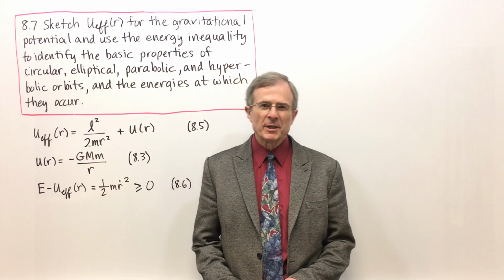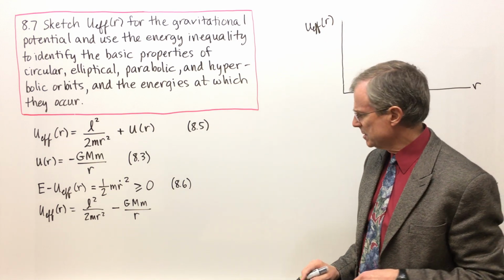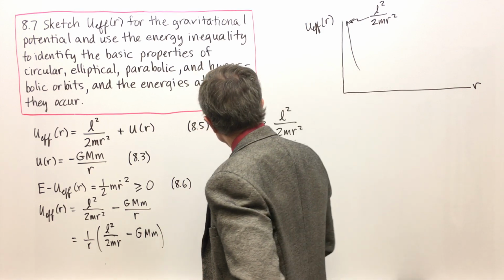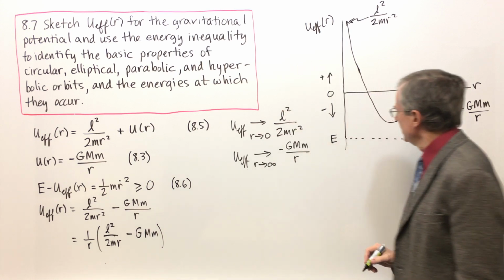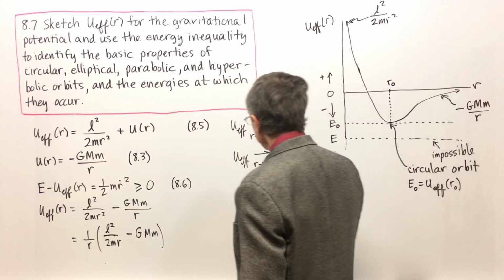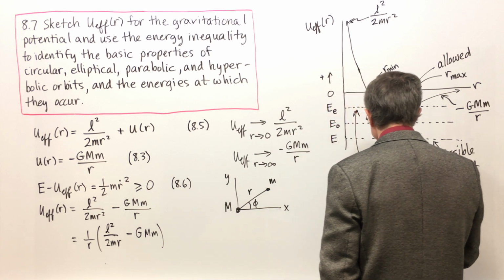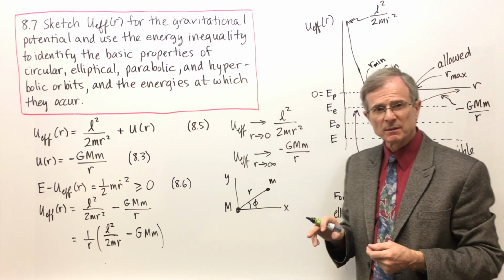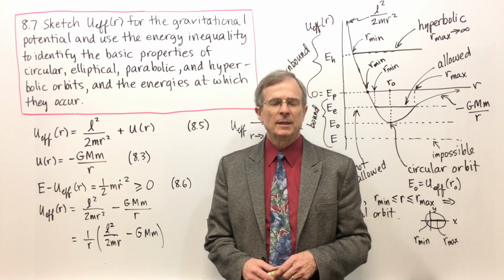Effective Potential (8.7)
In this video, I use the effective potential to identify the basic properties of circular, elliptical, parabolic, and hyperbolic planetary orbits.